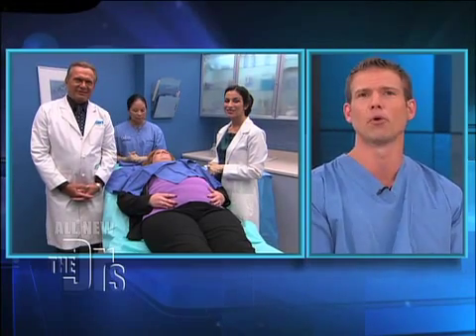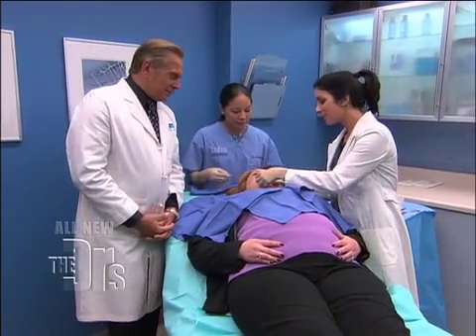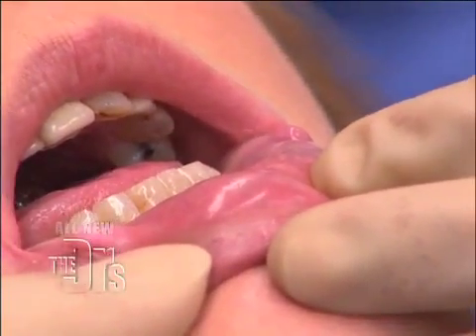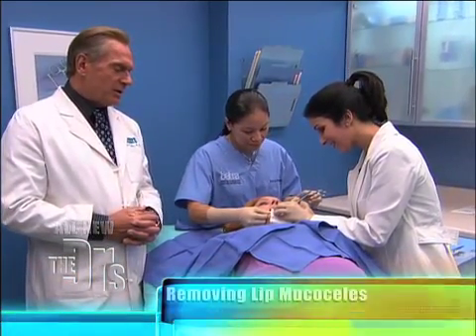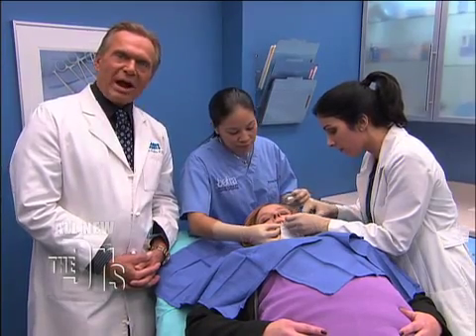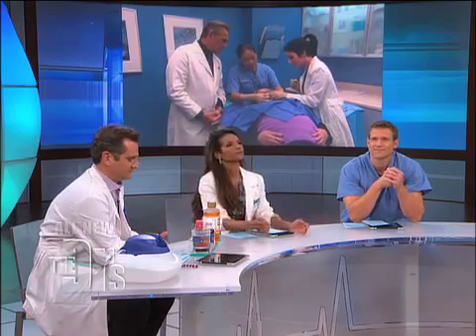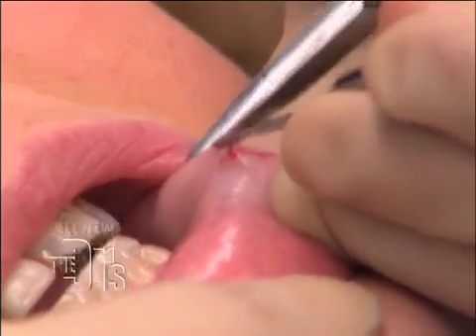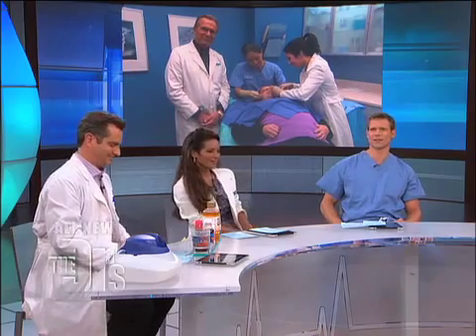Mouth Sore Relief Medical Course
For Educational Use Only - Fair Use - Dermatologist Dr. Sonia Batra perform a surgical removal of a lip mucocele which is caused by the body mounting an inflammatory response to a minor trauma. rnrn